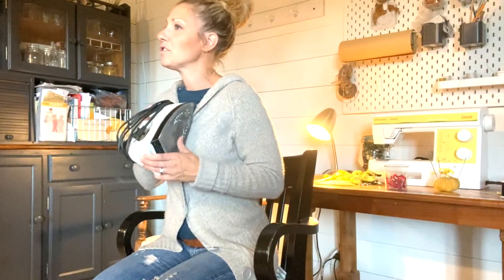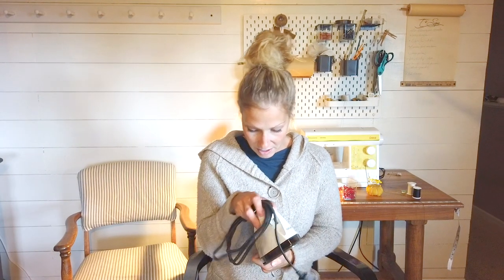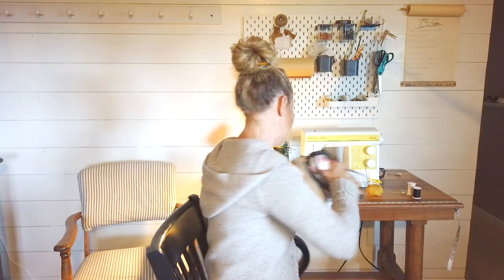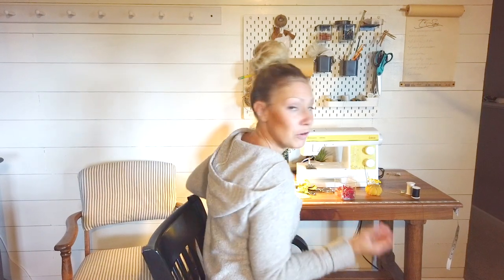Top 10 Sewing Essentials | Learn to Sew | Lesson #1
Let's drag that machine out, dust it off, and get busy! In this video, we will start with the basics.
Here are the top 10 sewing essentials, a bit about the cost, and what all of these things do when it comes to sewing!

Top 10 sewing essentials:
Sewing Machine (similar to mine)
Gingher Sewing Scissors
Clips (optional, but super nice)
Sewing Machine Needles
Tape Measure
Seam Ripper-cuz ya never know
Steam Iron